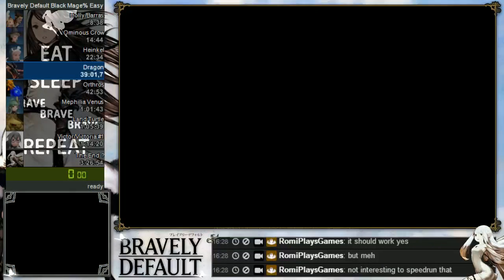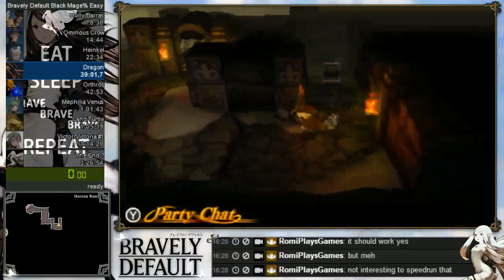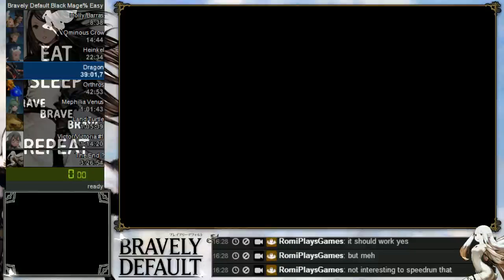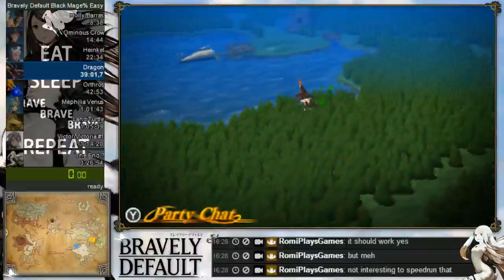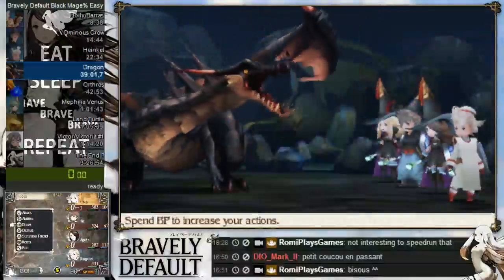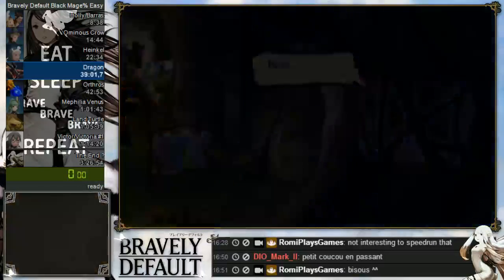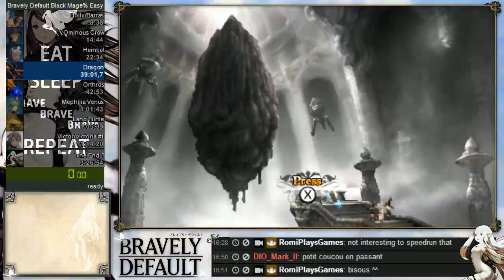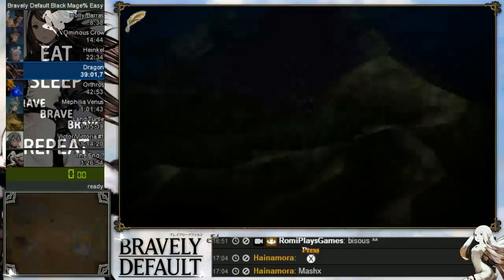Bravely Default Any% Tutorial - Chapter 1 (New Route)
Here is the updated tutorial on how to speedrun this game !
Sorry if my voice is too low compared to the game volume, I'll change that for the next chapters. If you have any questions, comment or PM me on twitch